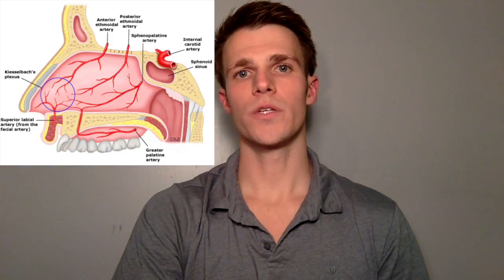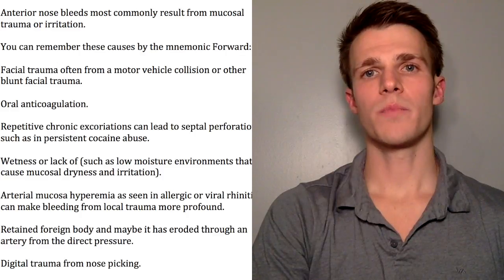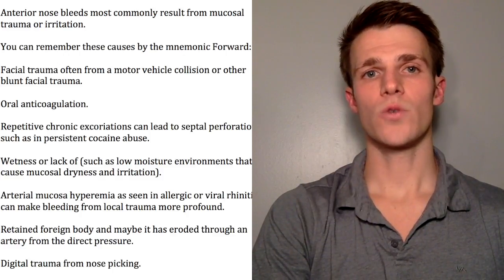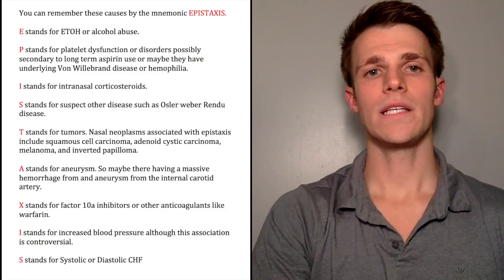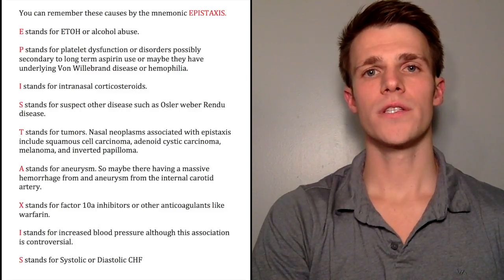Can Nosebleeds Prove Fatal?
Our goal at Medgeeks is to help you live the life you want to live as you navigate a career in medicine.